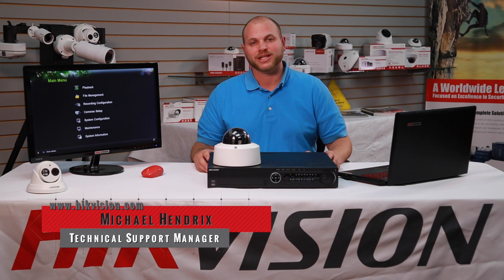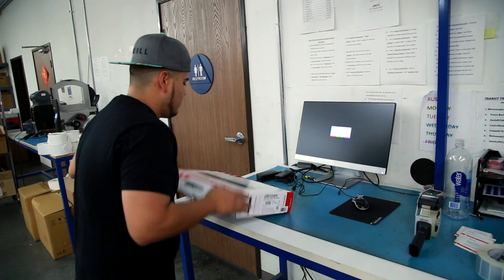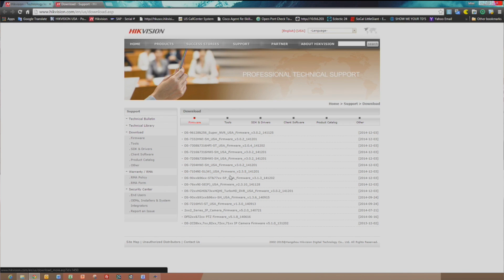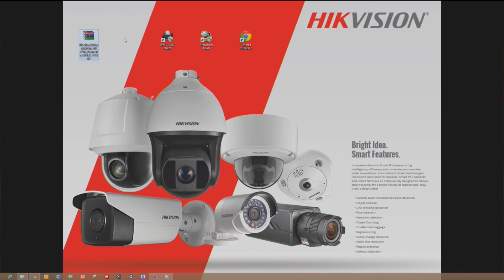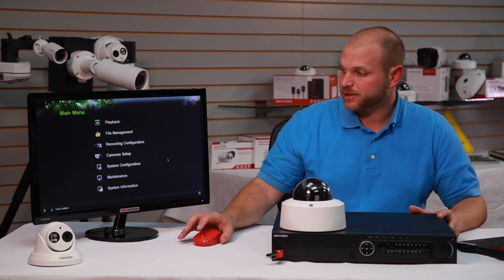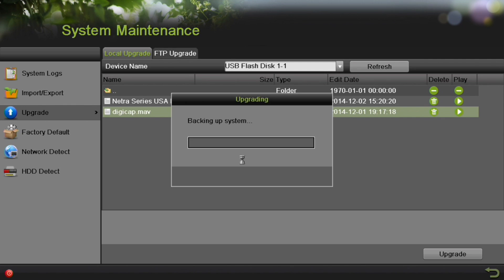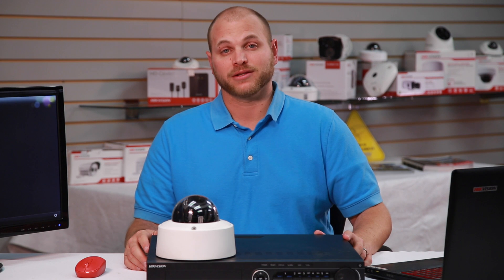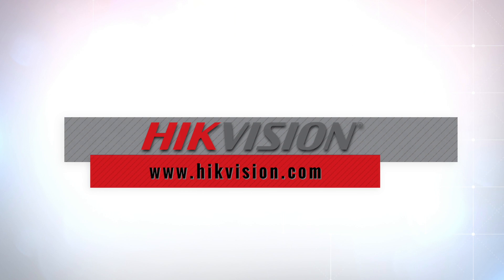Upgrading the Firmware on the Hikvision DVR and NVR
Information security is a critical aspect of a secure video surveillance solution. Hikvision is dedicated to providing our customers and end users with the tools they need to ensure a secure system. It’s very important to incorporate best practices, such as regularly upgrading your firmware, as the foundation of a secure system. This video will walk you through the steps of upgrading the firmware on your Hikvision DVR or NVR.

ABOUT HIKVISION
Hikvision is the world's No.1 provider of video surveillance products & solutions.